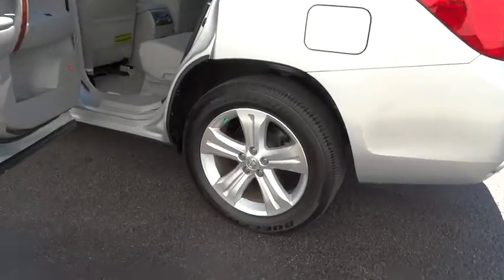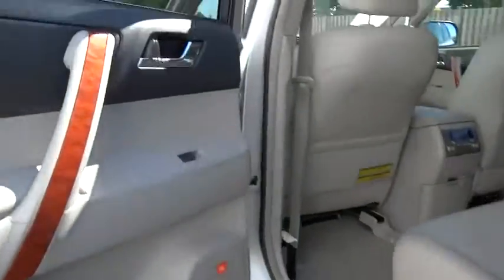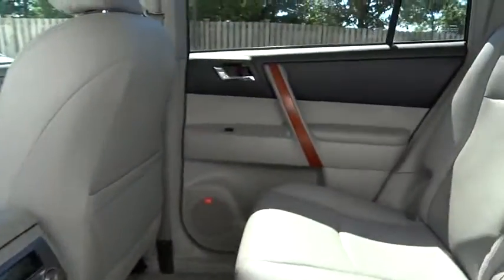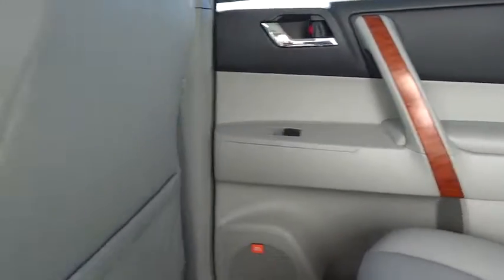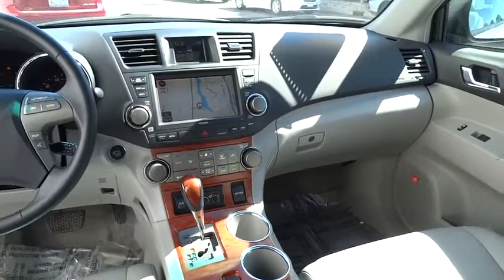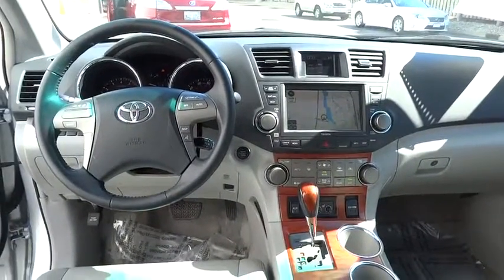2008 Toyota Highlander Naperville, Aurora, Joliet, Downers Grove, Bolingbrook, IL 161644A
2008 Toyota Highlander

CARPETED FLOOR  CARGO & 3RD ROW MAT SET,COLOR-KEYED SPORT STYLE REAR SPOILER  -inc: integrated stop lamp,HEATED FRONT SEATS,NAVIGATION SYSTEM  -inc: JBL AM/FM stereo w/4-disc in-dash CD changer  satellite radio capability  MP3/WMA playback  (9) speakers w/subwoofer  Bluetooth hands-free phone capability,PWR REAR HATCH W/JAM PROTECTION,PWR TILT & SLIDE MOONROOF W/SUNSHADE,TOW PKG  -inc: 5000 lb. towing capacity  HD radiator w/engine oil cooler  200-watt fan coupling  trans oil cooler w/water cooler  150-amp alternator  prewired harness,Color-keyed foldable heated pwr mirrors,Leather-trimmed front captains chairs-inc: 8-way pwr driver seat w/pwr seat cushion extension  4-way pwr front passenger seat  4-way active head restraints  seatback pockets,Leather-trimmed 40/20/40 2nd row fold-flat slide & recline seat-inc: Center Stow seat & console  one-touch right hand walk-in function  outboard armrests,Leather-trimmed 3rd row seat-inc: fold-flat into floor capability  folding headrests,Leather-wrapped tilt/telescopic adjustable steering wheel w/audio  climate control & multi-function display controls,3.5  multi-function display-inc: rear backup monitor  clock  outside temp  cruise info  warning messages  air conditioning,Direct tire pressure monitoring system (TPMS),Smart Key System w/push button start & remote illuminated entry,AM/FM stereo w/6-disc in-dash CD changer-inc: (6) speakers  satellite radio capability  MP3/WMA playback  aux audio input jack,Full-time 4-wheel drive,4-wheel independent Macpherson strut suspension,Pwr ventilated front/solid rear disc brakes